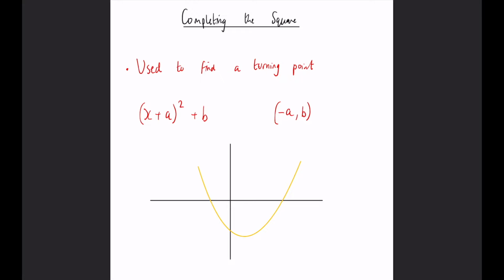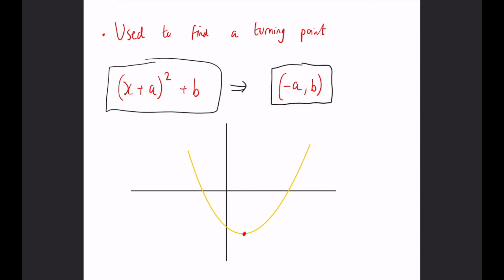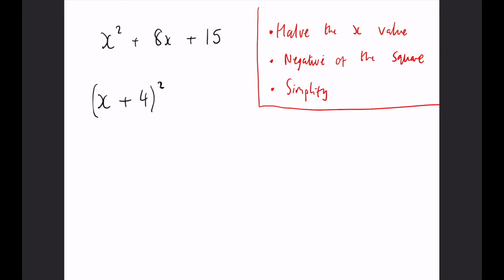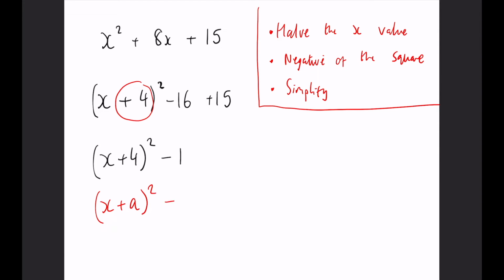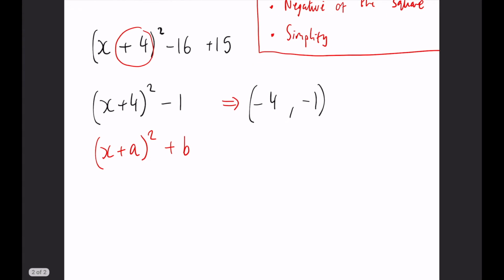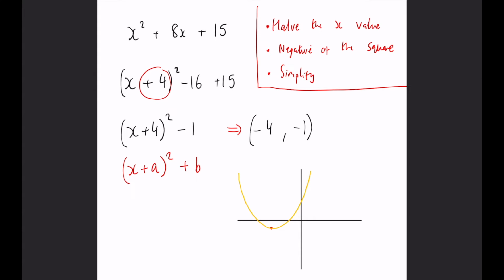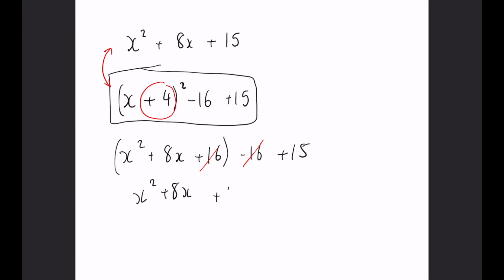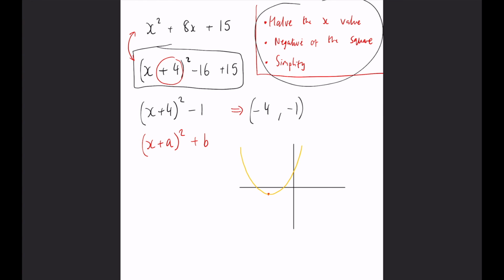How to Complete the Square | GCSE Maths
In this video we get a good understanding of completing the square. In a nutshell, it is used to find the turning point of an equation, but what is a turning point? Watch the video to find out!